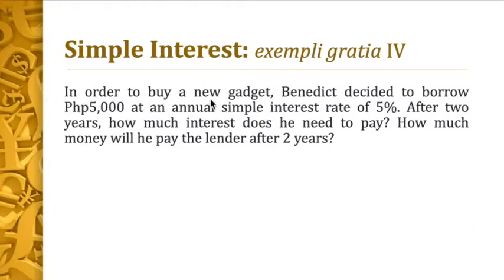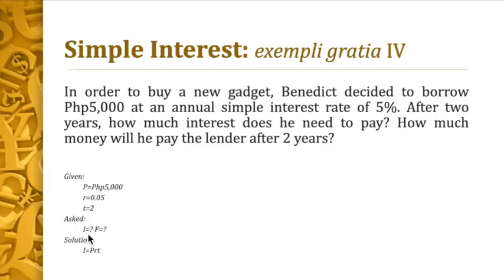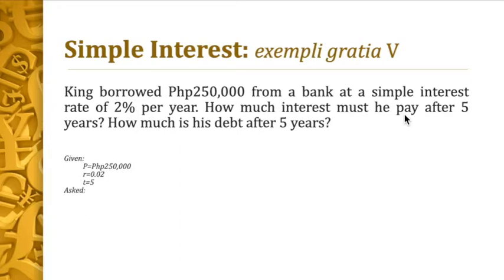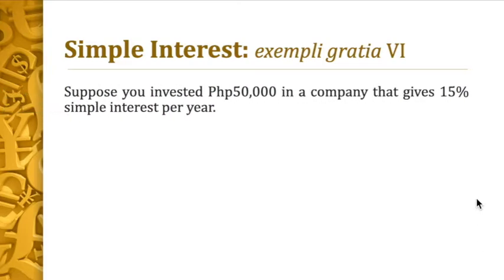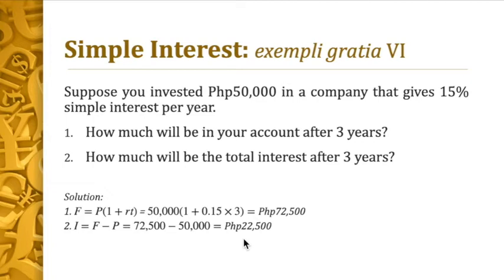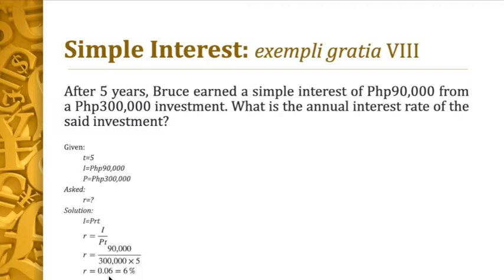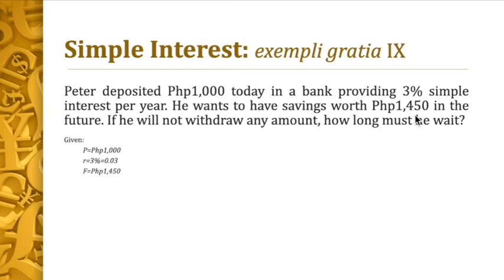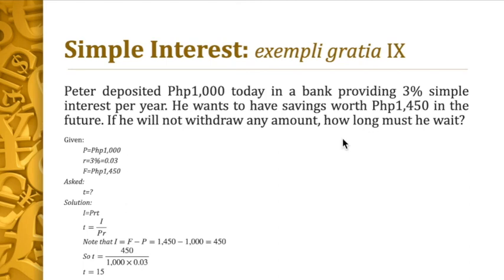Business Mathematics 2 - Solving for Future Value F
This video is the 2nd video in the Simple Interest environment. This presents how to solve the Future Value F, including how to solve for the interest rate r and the time t.